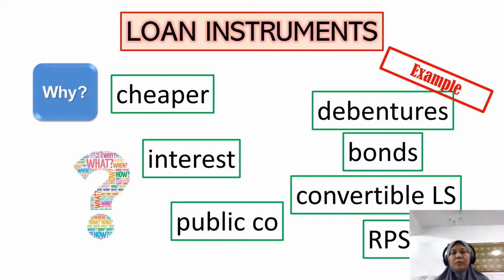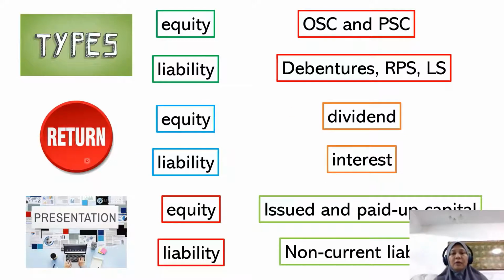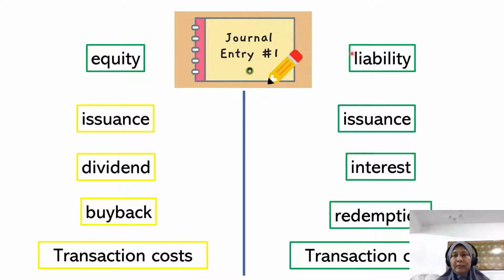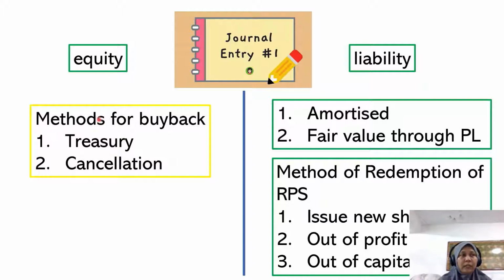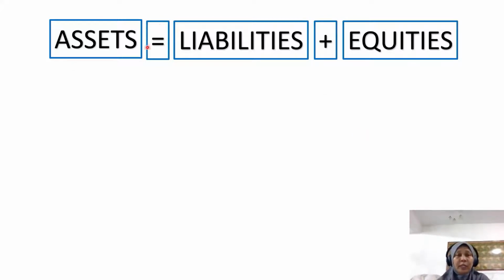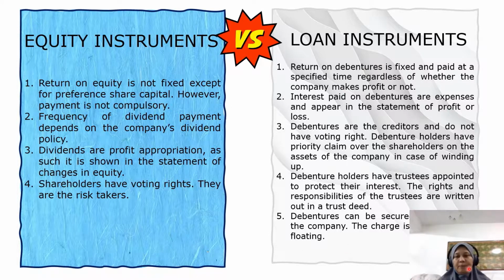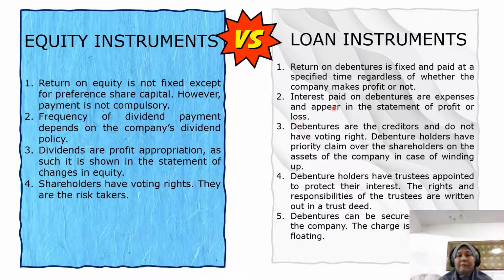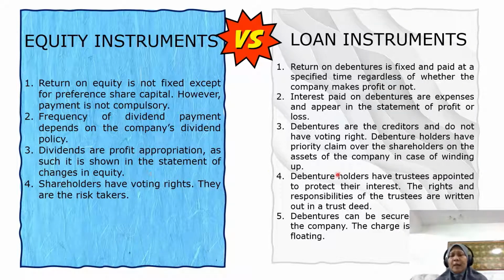LOAN INSTRUMENTS vs EQUITY INSTRUMENTS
This video is made for my KPMB DIA4 STUDENTS OFFLINE session.